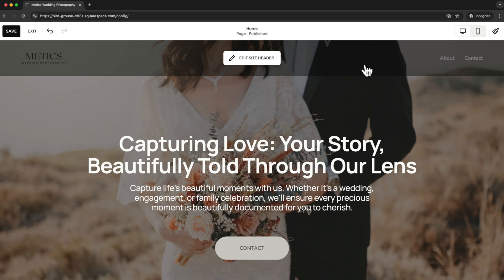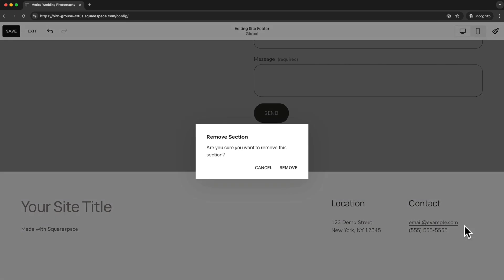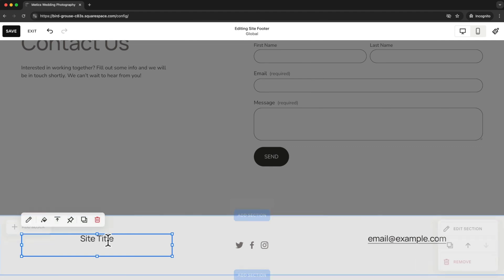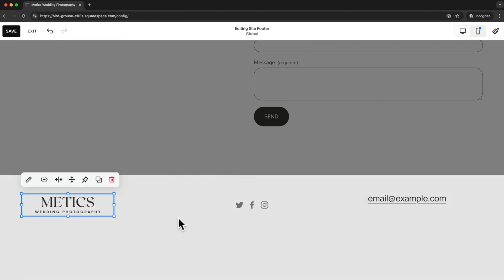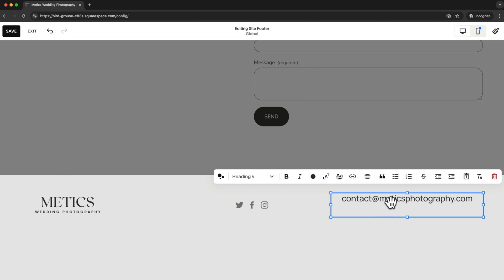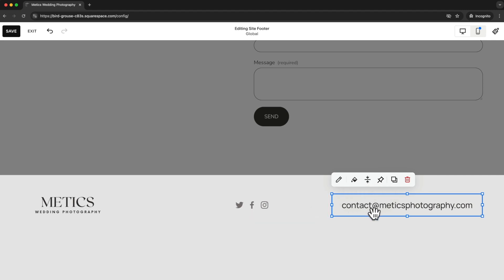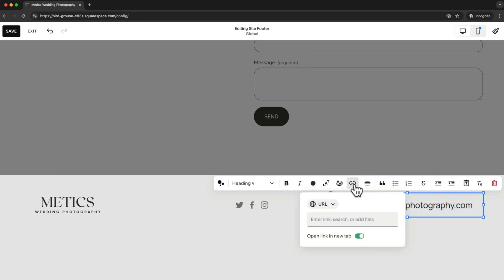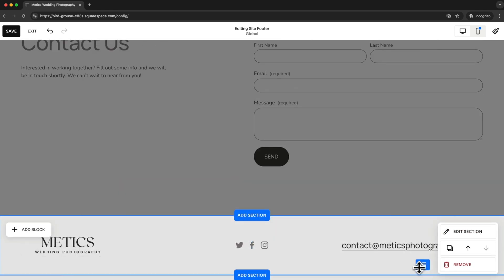How to Edit the Footer in Squarespace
Learn how to customize the footer in Squarespace. Replace the default layout, add your logo, insert social media links, and create a clickable email link for easy contact—all styled to match your site.